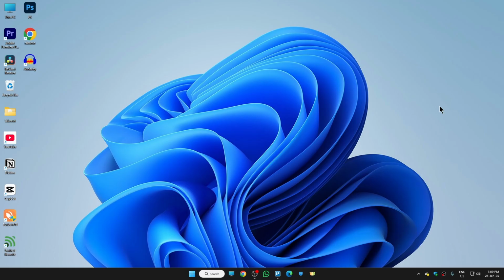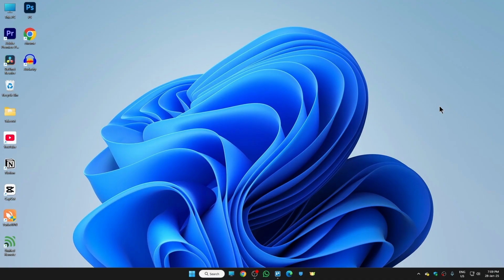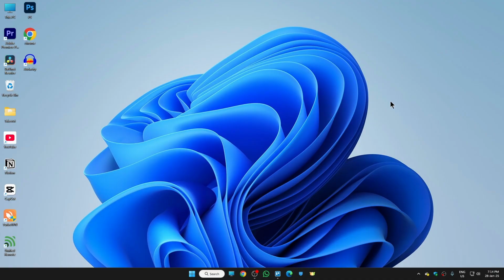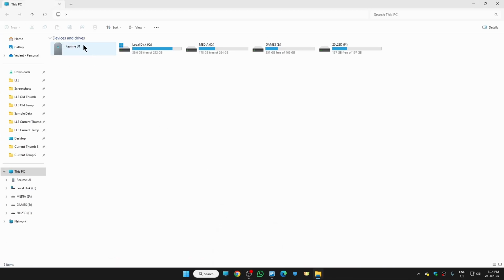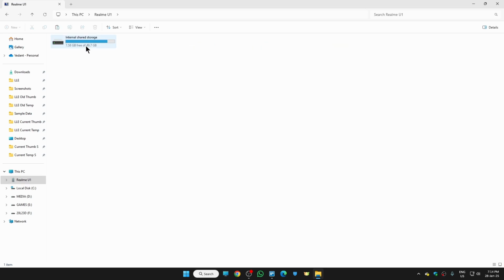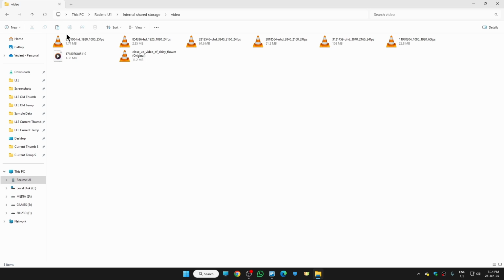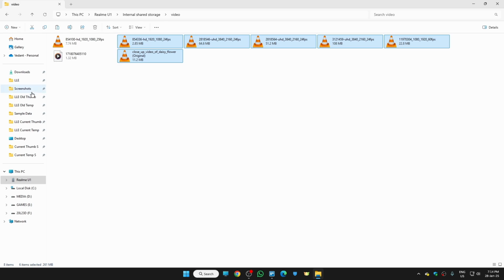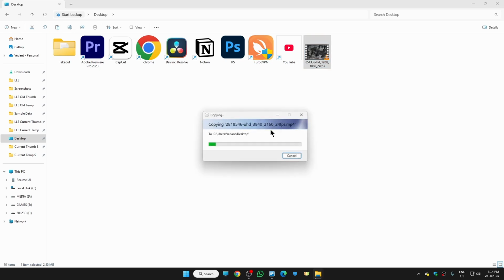How to Transfer Video from Mobile to Laptop (Step by Step)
how to transfer video from mobile to laptop

Learn how to transfer videos from your mobile device to your laptop with this simple tutorial! This guide will show you how to use methods like USB cables, Bluetooth, or cloud storage to move your videos seamlessly. Master how to transfer video from mobile to laptop and keep your media organized with ease!